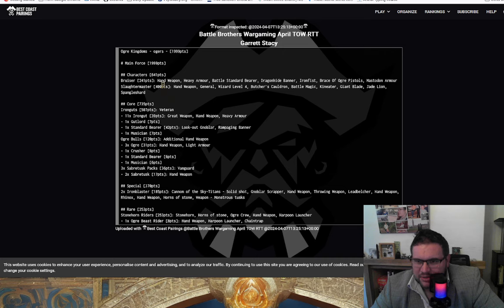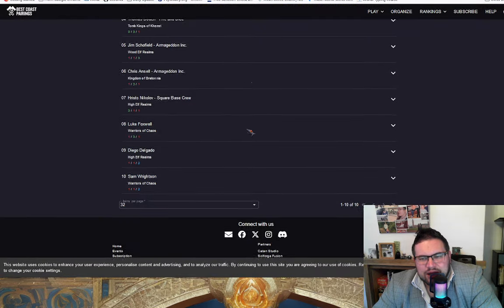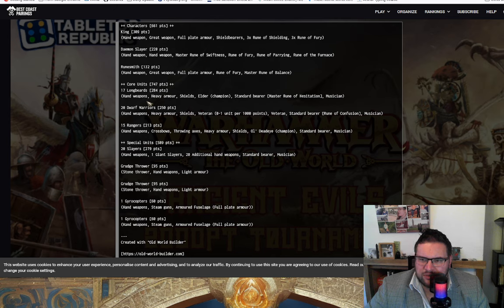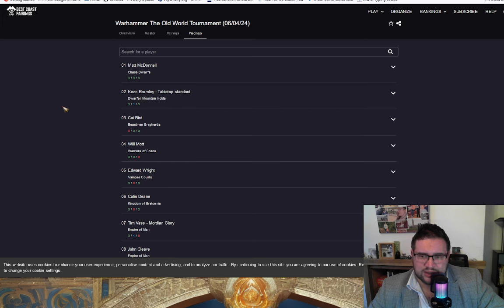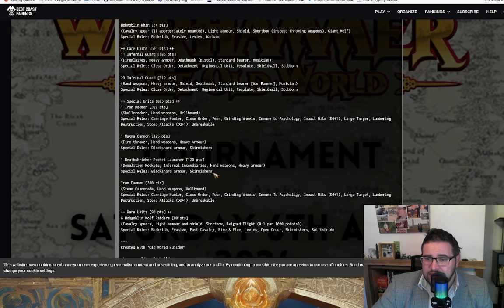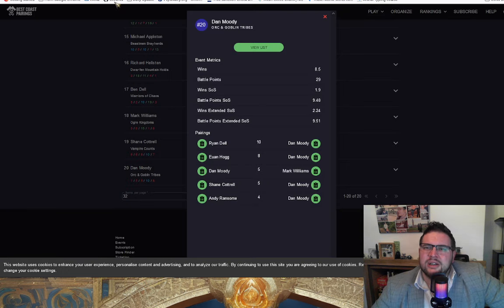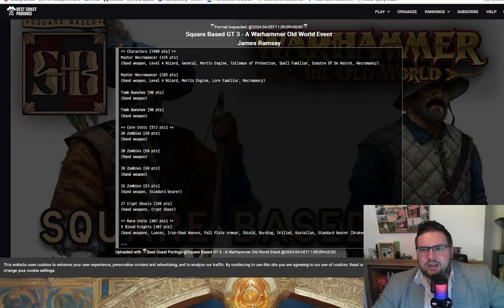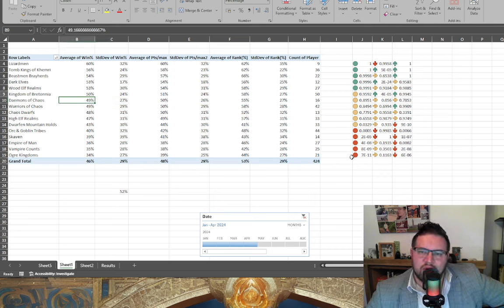Warhammer Old World Tournament Meta 240408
Rundown of this weekend's tournaments, some of the lists people have been taking, and the current meta (still too early days to get conclusive).